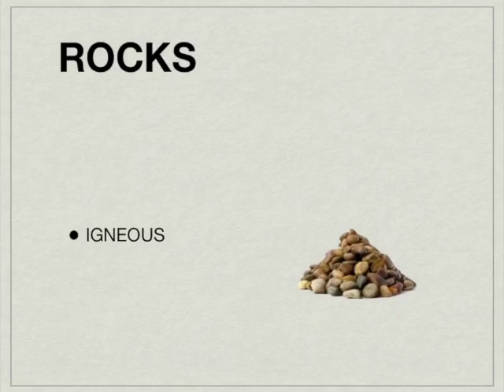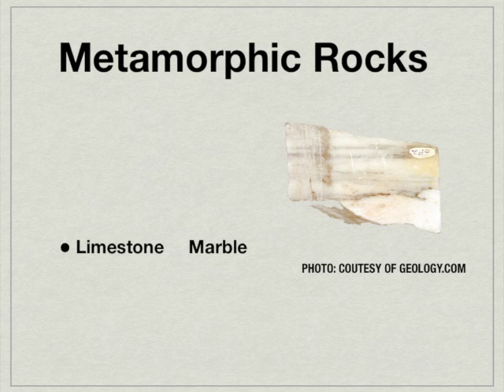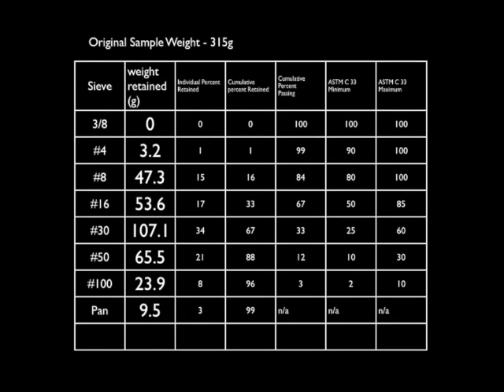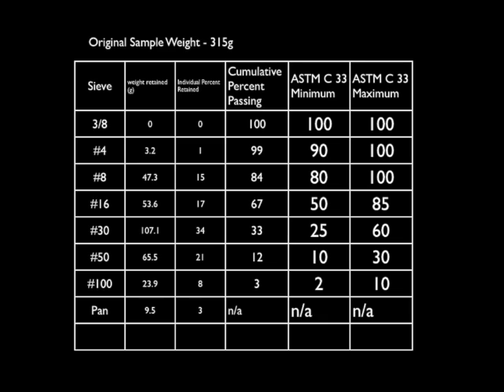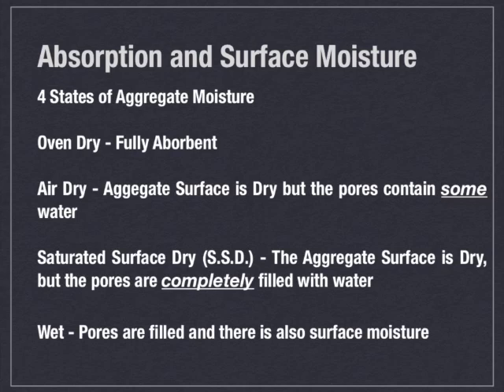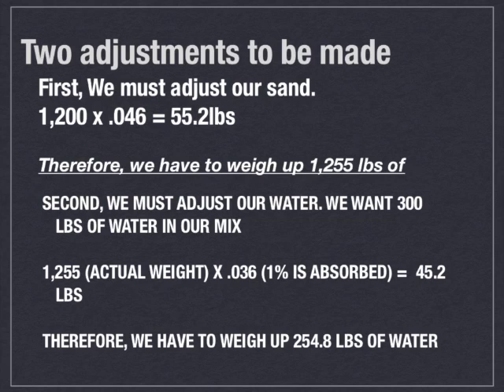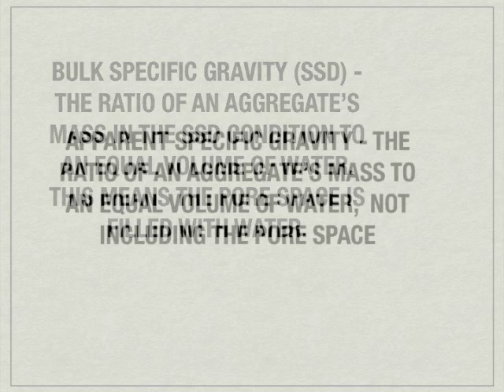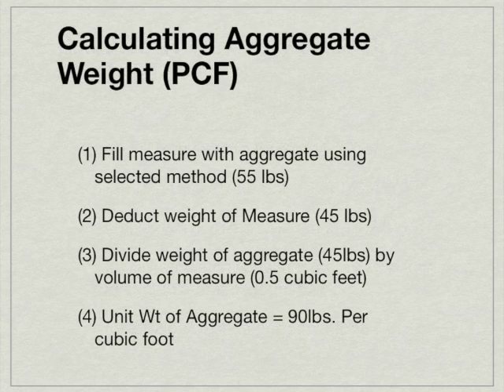Presentation 2 Aggregates For Concrete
Presentation 2 From TechTraining, LLC discusses the general properties and sources of Concrete Aggregates